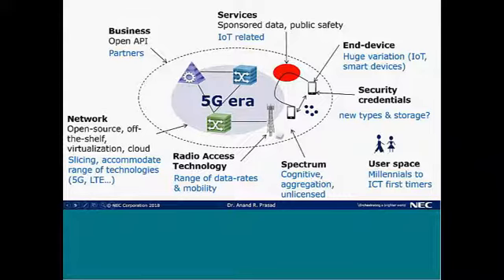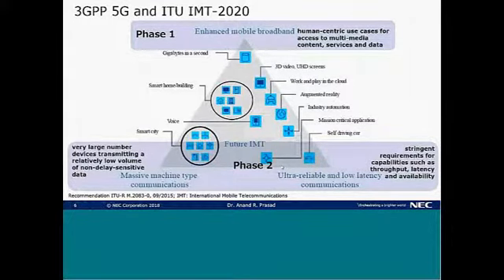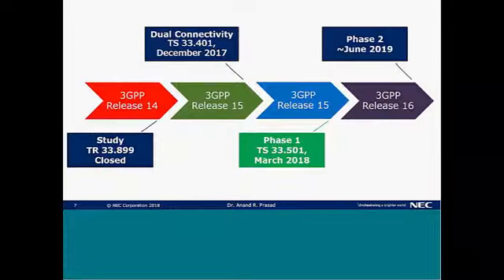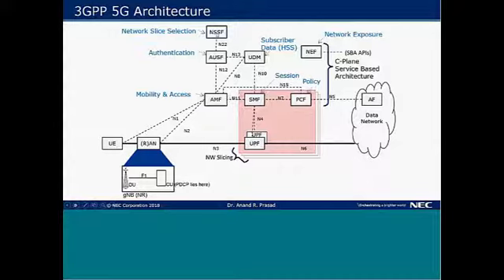5G World Series 2018 Webinar | 5G Security